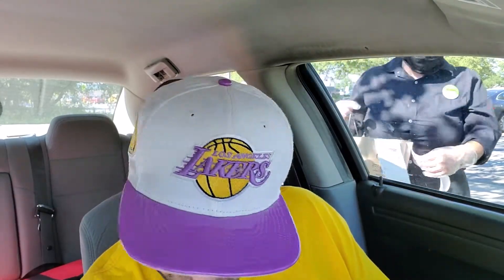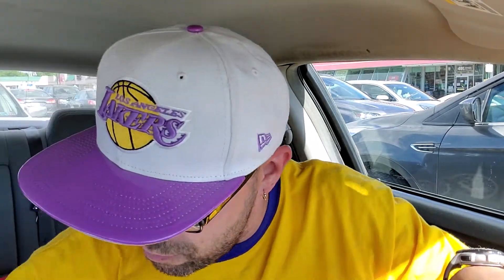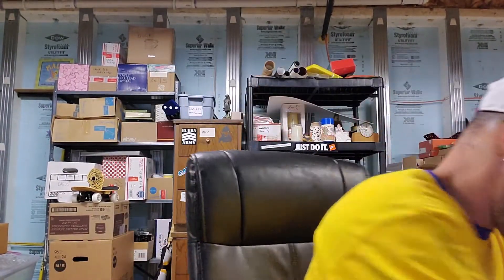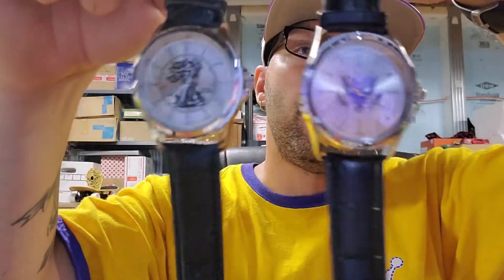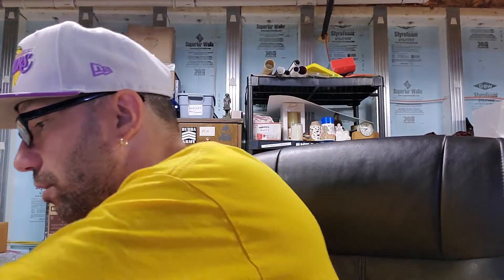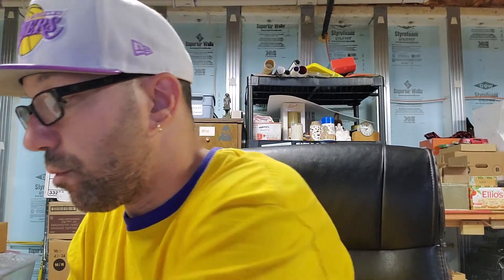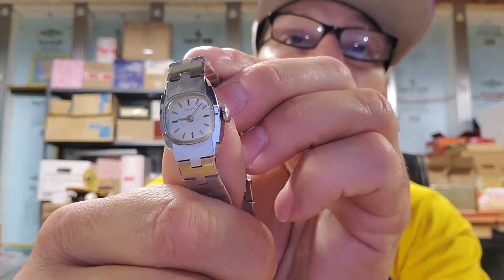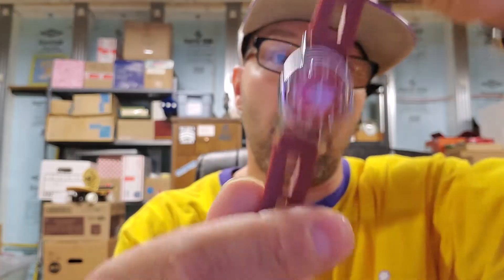WATCH LOT PICK UP GOODWILL HAUL